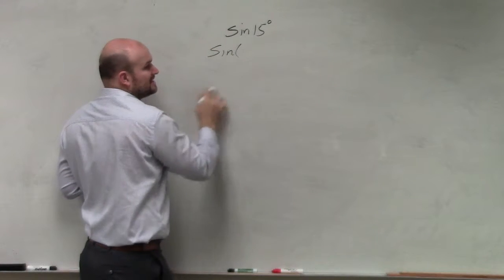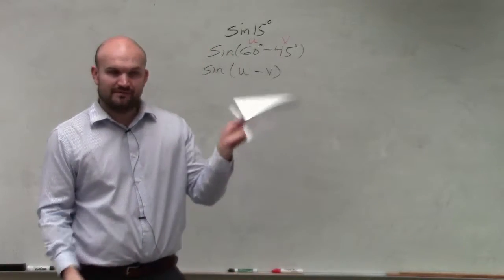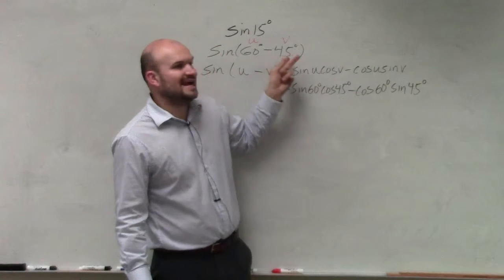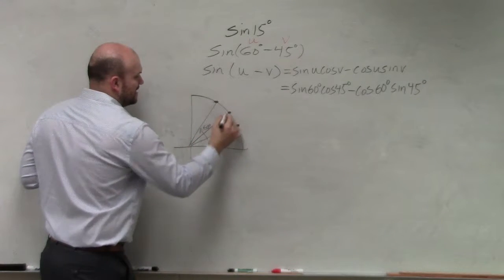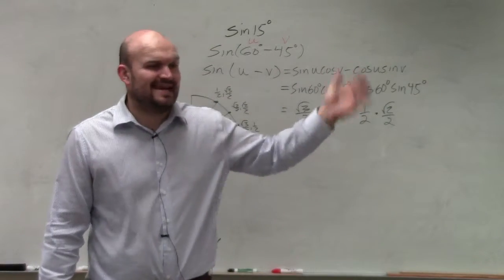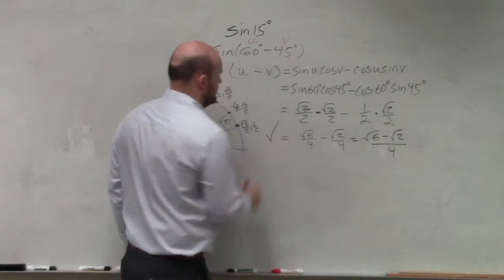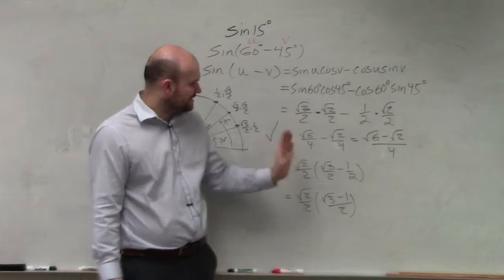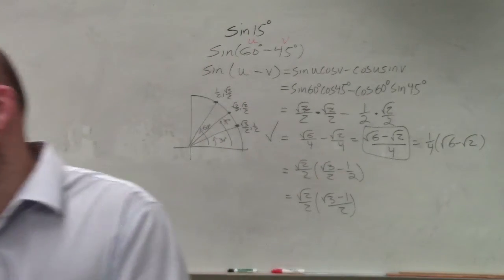Evaluate using the difference formula of two angles sine